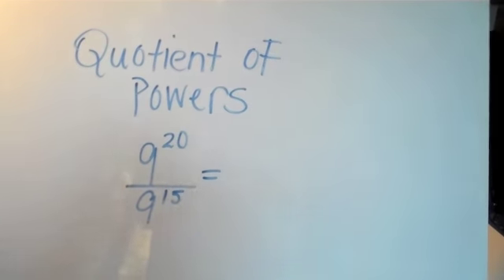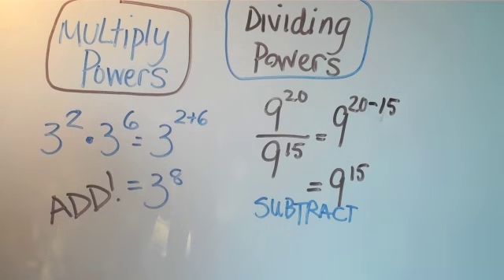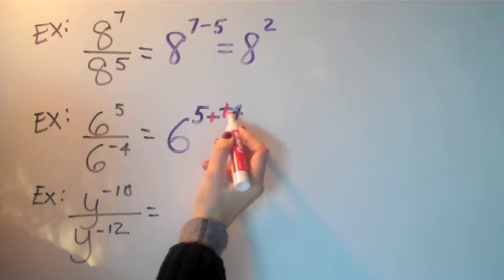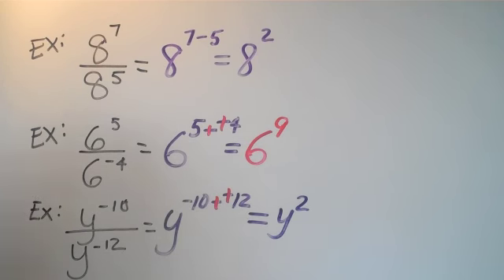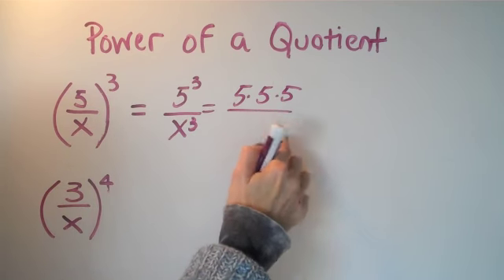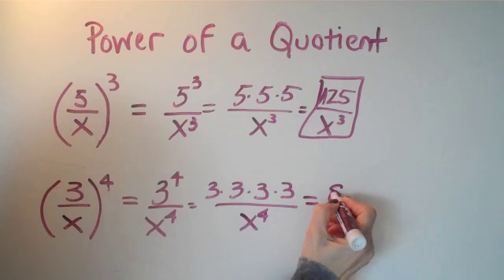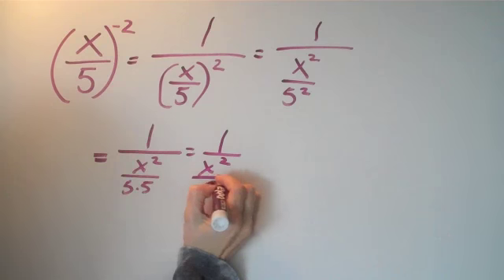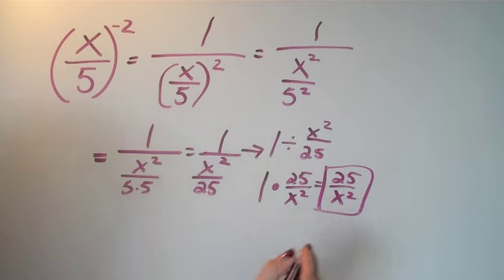Quotient Of Powers